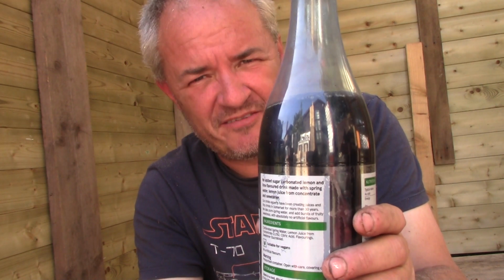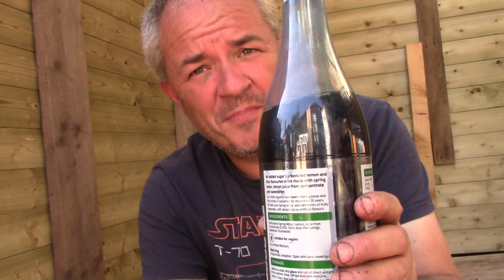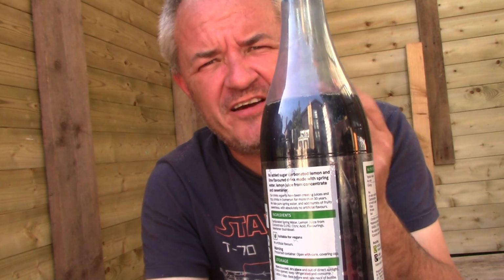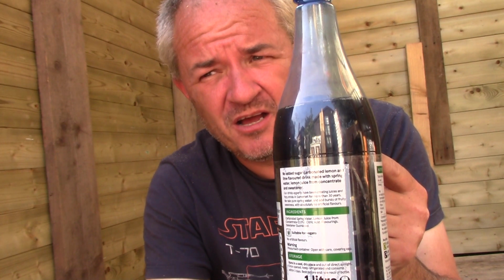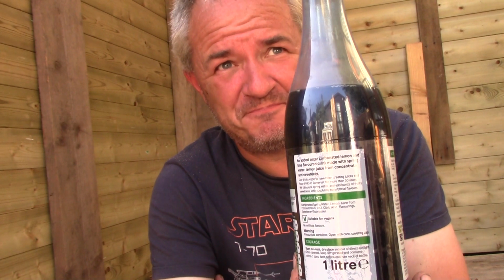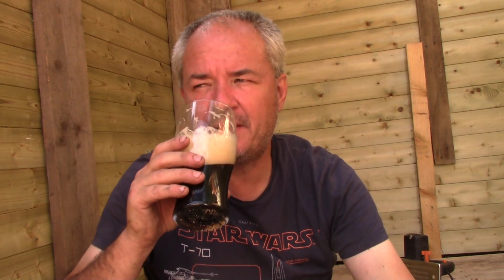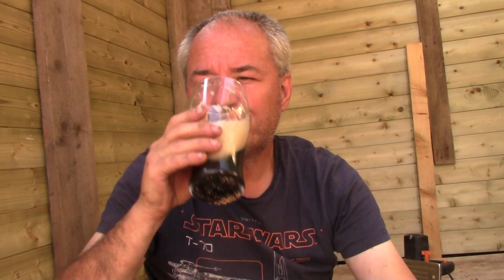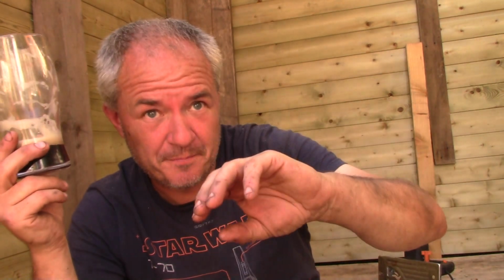Homebrew - Rhubarb Stout Matured Review - Review #1604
Finally i got around the reviewing the Stout i made using a Wilko Stout Kit and Rhubarb, today it has made a great Homebrew stout, peronally i cant believe how good it has matured. More in the review